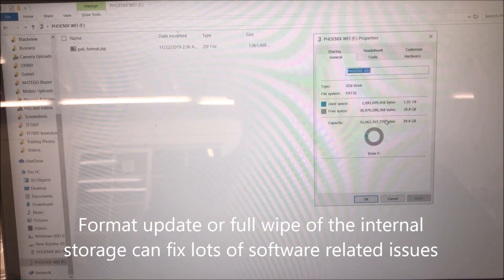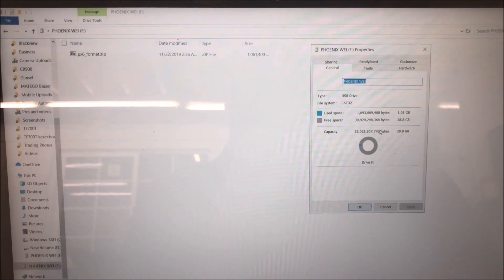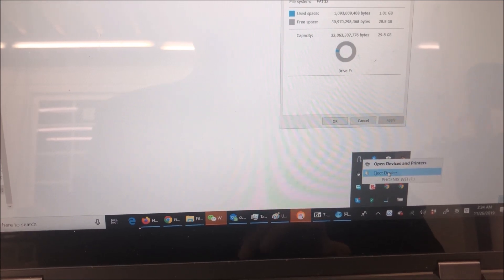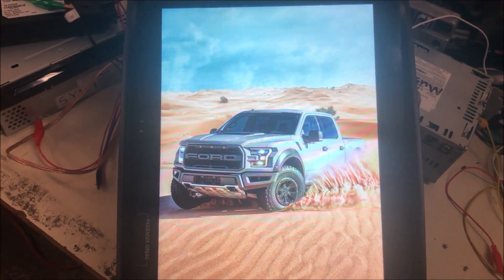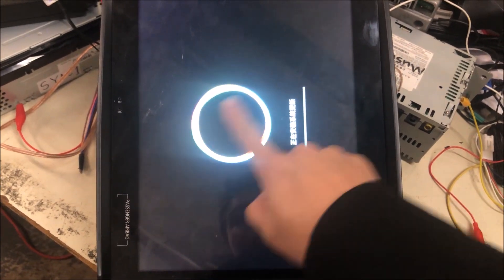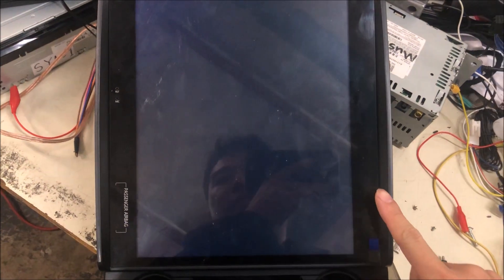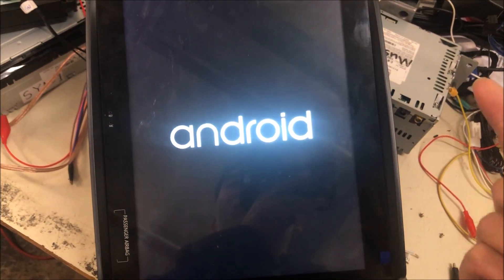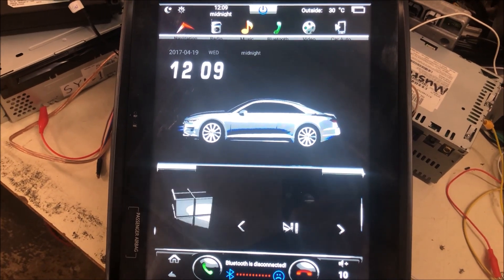How to: perform full wipe format update PX6 vertical screen head units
Please note that format update will erase installed apps like the app for MirrorLink and CarPlay, may also reset some system setting, so reinstall some apps and importing setting files or manually change the setting may be necessary.